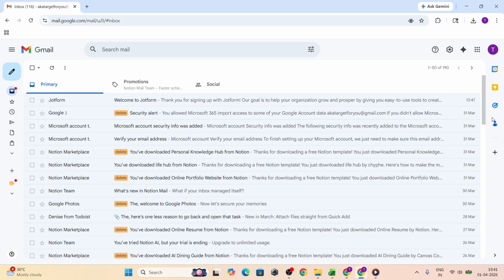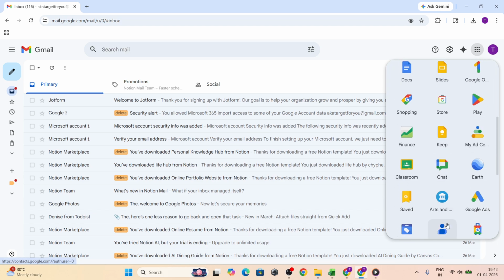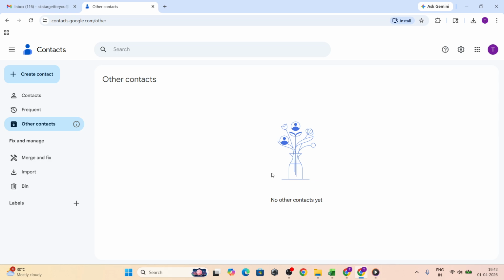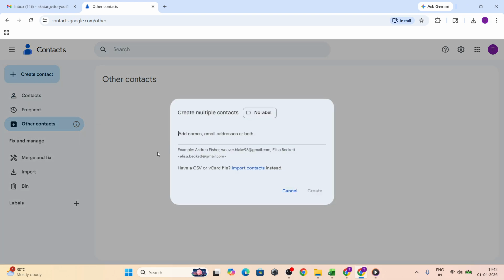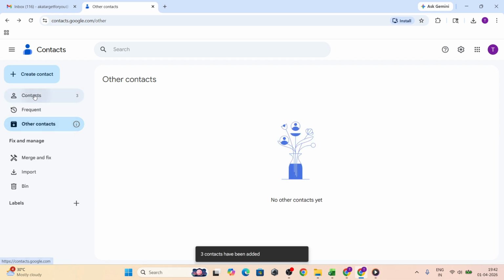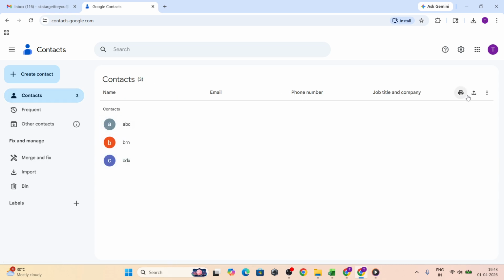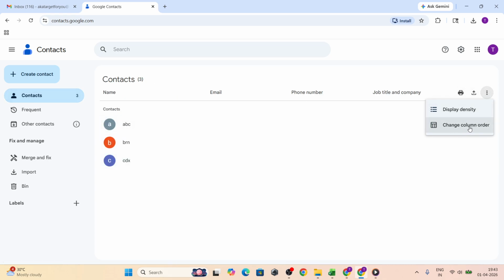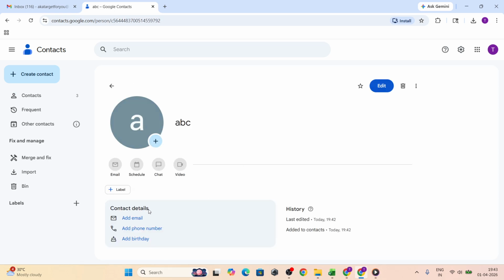How To Delete Suggested Email Addresses In Gmail (Step By Step)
Learn how to delete suggested email addresses in Gmail and clear your Google autofill contact list with this quick tutorial. These tips will help you remove old, unwanted email addresses that appear when you start typing a name in the 'To' field.